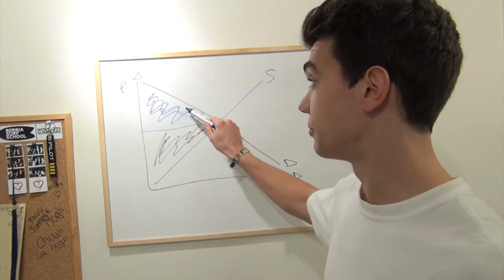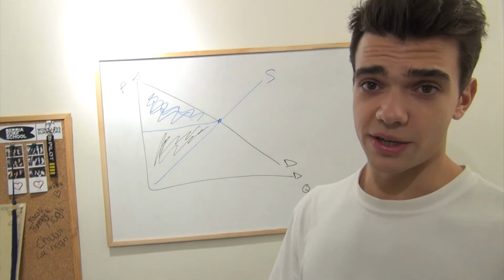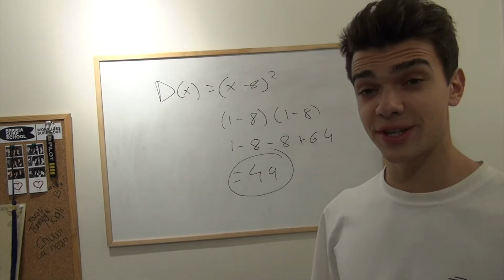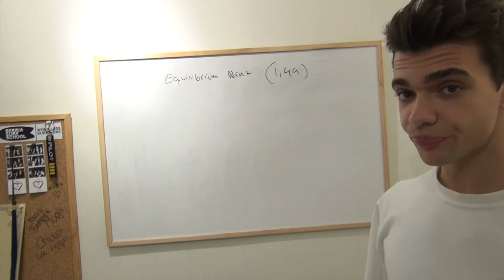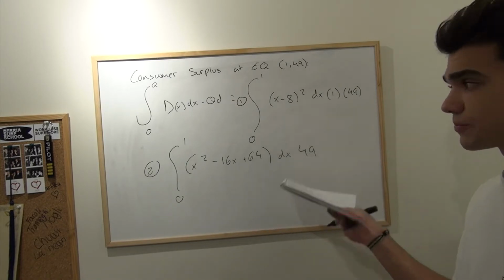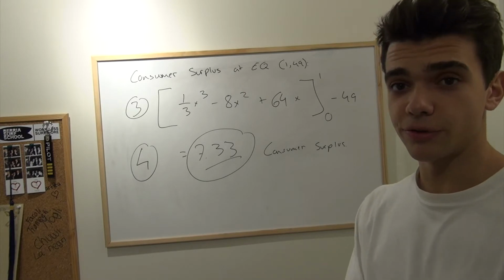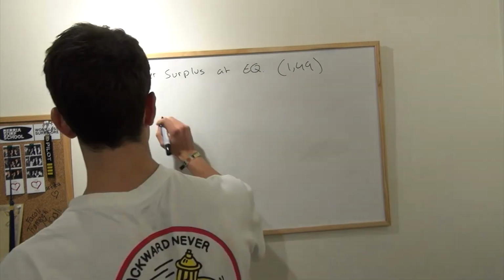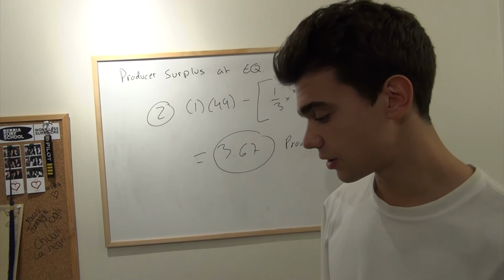Consumer and producer surplus